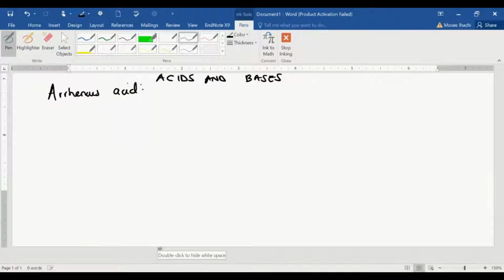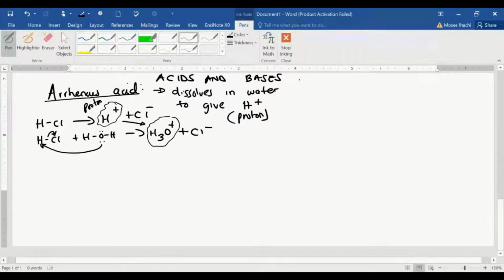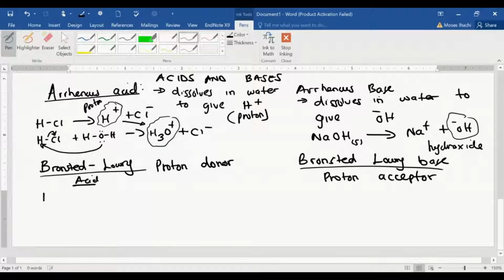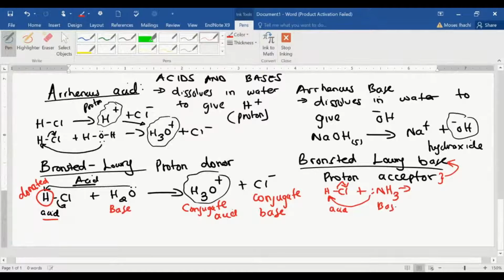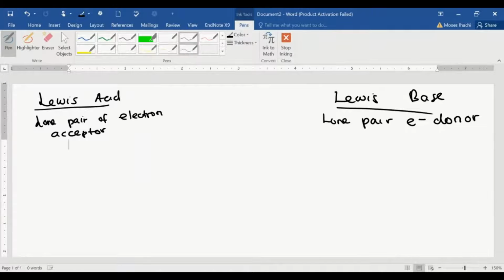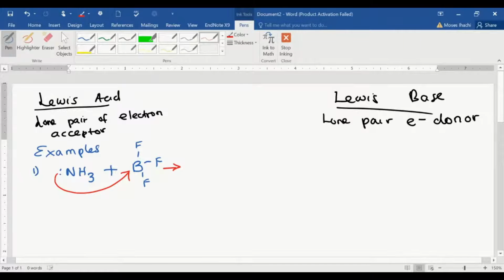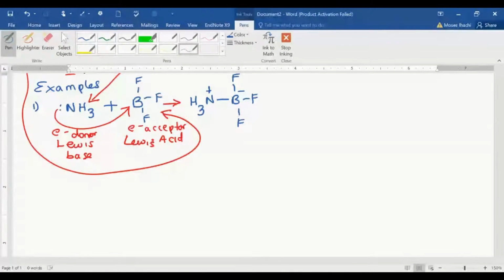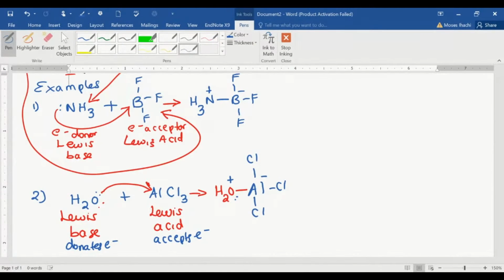Arrhenuis acid and Base/Bronsted Acid and base/ Lewis Acid and Base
Difference Between Arrhenuis acid and Base/Bronsted Acid and base/ Lewis Acid and Base